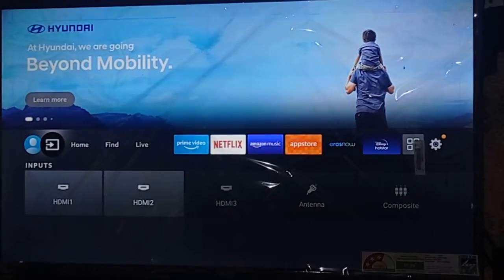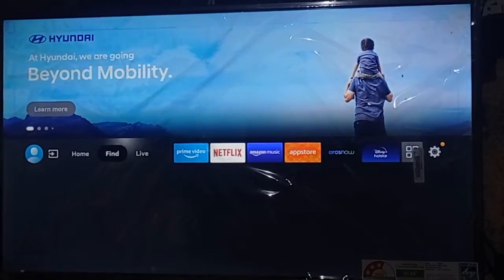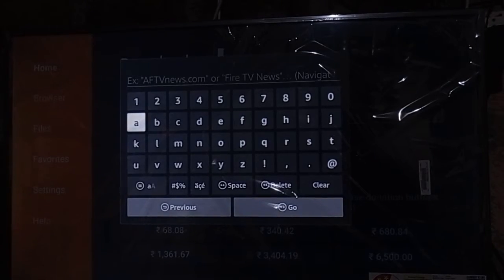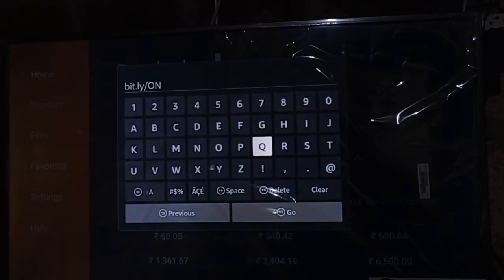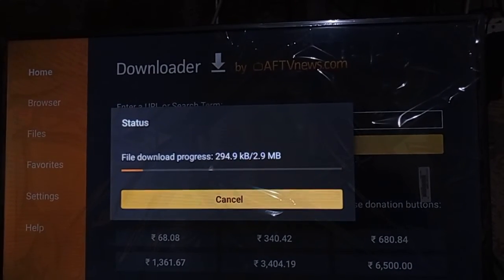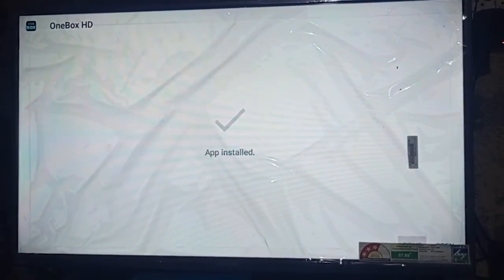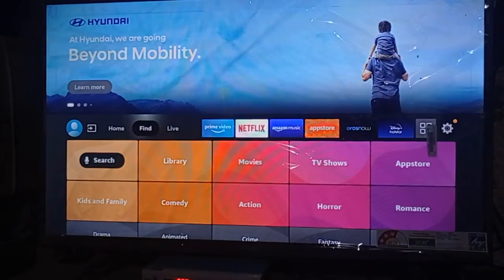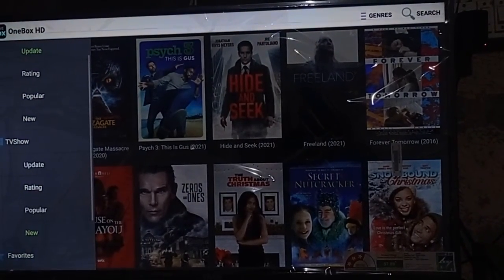How To Install onebox hd Apk on Amazon Fire TV [Latest App 2021]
If you are a Fire TV User then I especially Recommended You Purchase IPTV Service

These Both websites provide 20000+ Channels - Movies - Series

Follow instruction when leaving donations uncheck PayPal Purchase Protection and send as gift.

This method works on all Amazon devices including Fire TV, FireStick, and even Fire TV Cube. The method also applies to Android TV & Android TV Boxes to a certain extent.